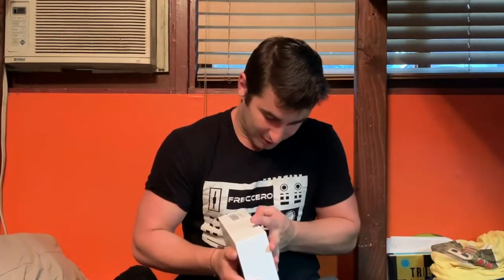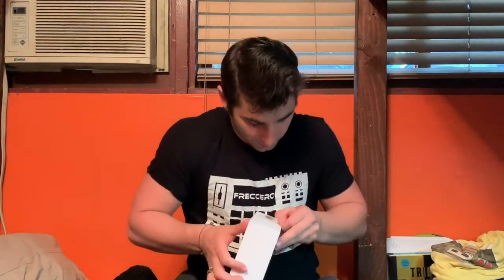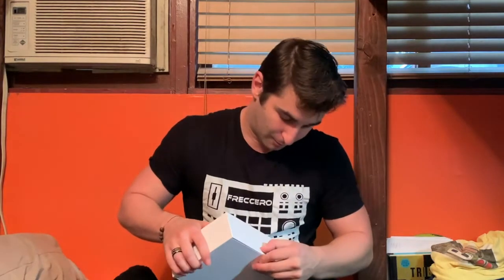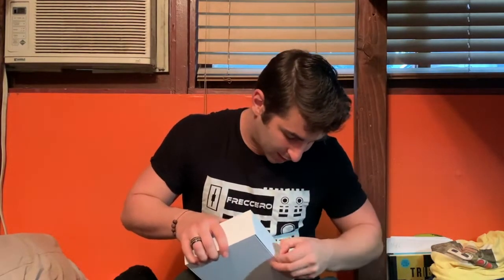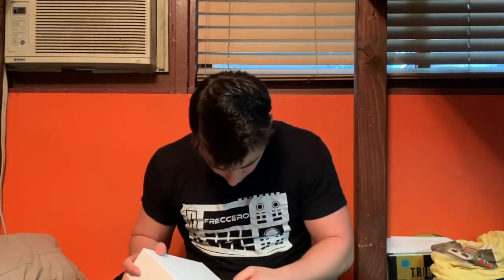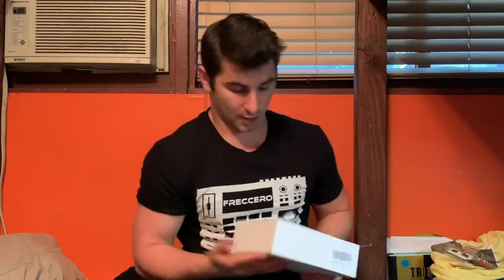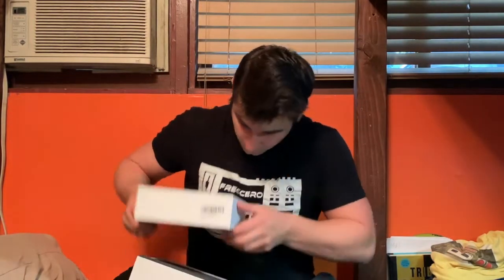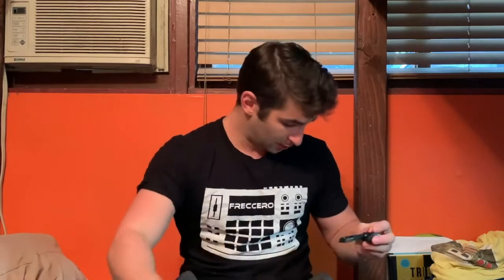Fifine K670 Unboxing (Fifine USB Microphone)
Here's my full Fifine K670 Unboxing. This Fifine USB Microphone is decent quality for the price, and can rival microphones 2 to 3 times the price

Welcome to ZigZag Music Production School Online! On this channel I provide FREE content for musicians to improve your music and promote it. There's videos on the BEST Free VST Plugins 2021 (who doesn't love Free Plugins 2021), Music Production Tutorials, Music Distribution and Music Marketing Techniques, DJ Tutorials, Music Business Tips and more. It's essentially an Online College for musicians that doesn't cost you a dime.